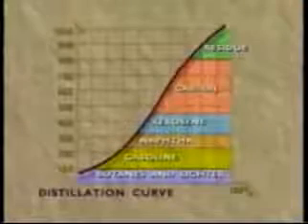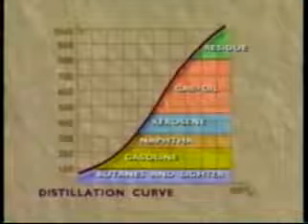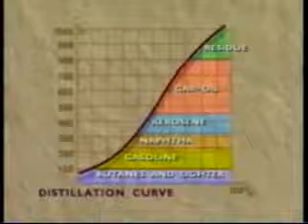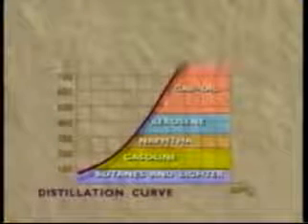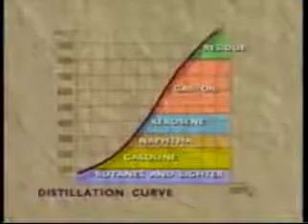crude oil refinery operations YouTube